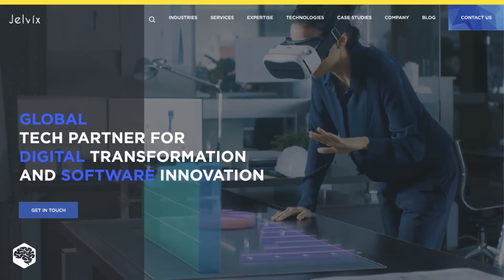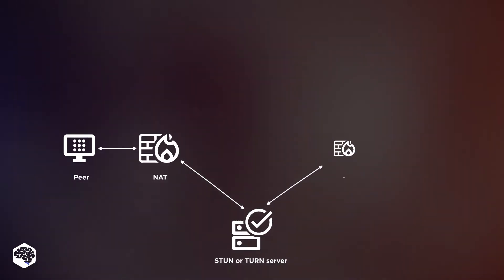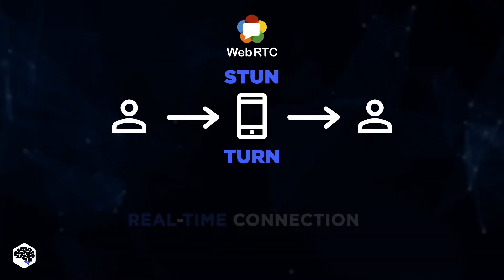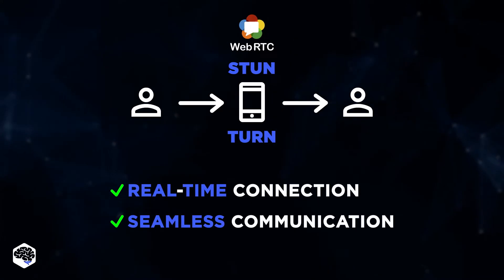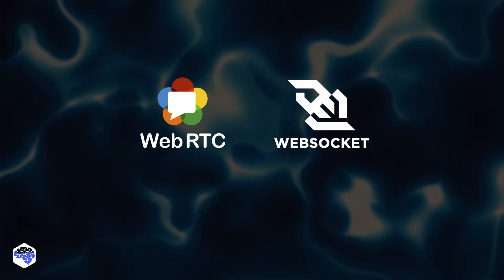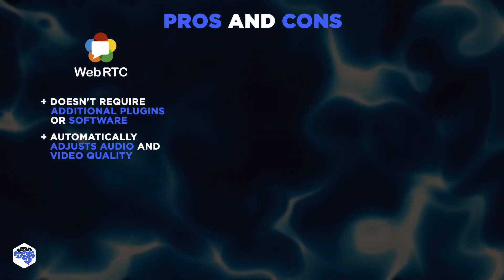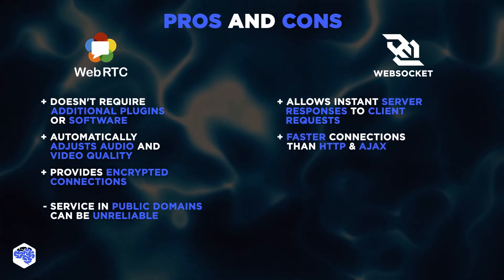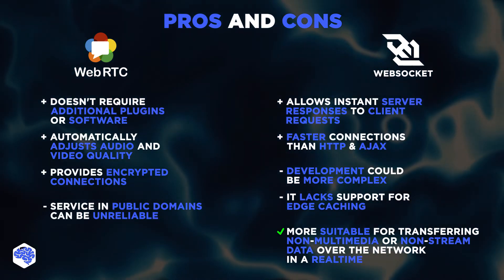WebRTC vs WebSocket! Which one rules the web? | Jelvix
Discover the ultimate winner in the real-time web battle: WebRTC vs WebSocket!

▶ Time codes:
00:00 WebRTC vs WebSocket
00:34 About WebRTC
01:56 About WebSocket
03:21 When to use them
04:31 Pros and cons
05:50 Will WebRTC replace WebSocket?
06:16 Watch this next

▶ About this video:
Ever wondered which technology stands supreme in the realm of real-time web communication? In this thrilling exploration, we pit WebRTC against WebSocket, two formidable contenders, to uncover the mysteries and capabilities of each! WebRTC, a powerful open-source project, offers direct, peer-to-peer communication, allowing for high-quality, real-time video and audio data transmission. On the other side, WebSocket creates a persistent, two-way communication channel over a single, long-lived connection, enabling real-time data exchange between the client and the server. Which one will emerge victorious in this epic confrontation? Join us as we delve into the intricacies, advantages, and real-world applications of each technology, providing you with the insights you need to elevate your web development skills and make informed decisions on your next big project! Don't miss out on this journey of discovery and innovation!